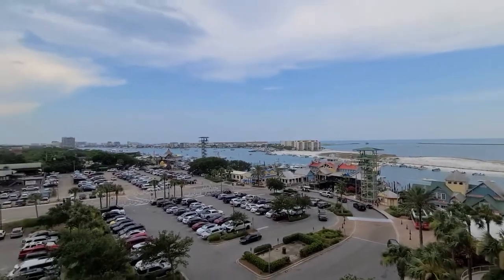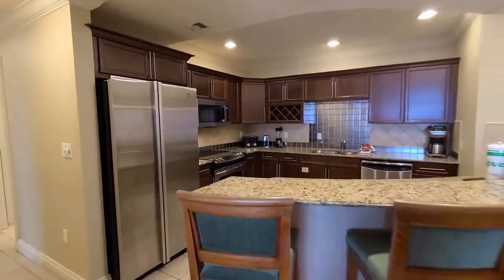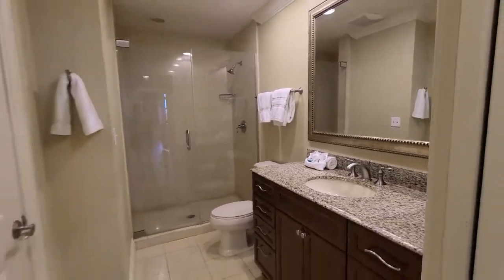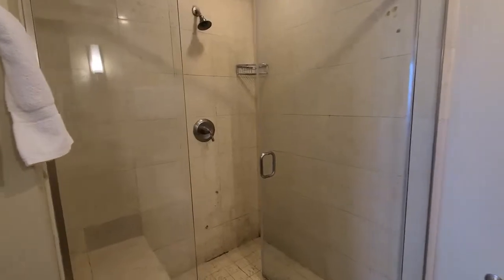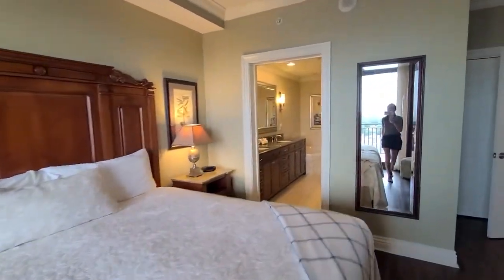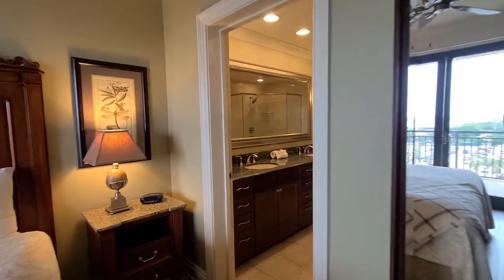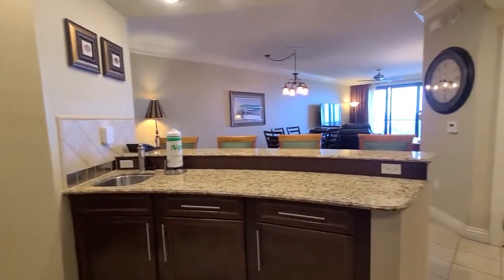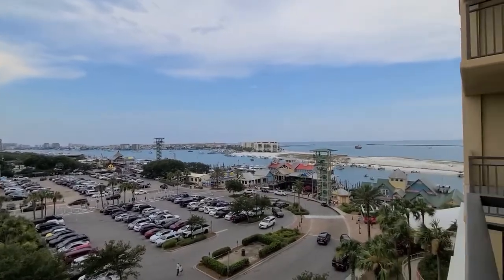10 Harbor Blvd Unit, E309, Destin, FL 32541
Condo for sale Destin, Florida. Offered at $899,000. Located in the heart of downtown Destin, directly on the Destin Harbor, this 3 bedroom 3 full bathroom unit offers views of the Harbor and Gulf with 2 separate covered balconies. Emerald Grande offers 24-hour security, a spa, community pool and jacuzzi, event space, its own restaurant, and a ferry to take you over to Emerald Grande's private beach! You'll enjoy a wide array of dining options just below the unit directly on the Harbor including world-famous AJ's just a few steps away, McGuire's Irish Pub directly across the street, and a plethora of shopping and well as a zipline! Convenient boat and jet ski rentals as well, for you to enjoy a wonderful day at Crab Island. Inside the unit, you'll find all the comforts of home. The open floor plan offers a dining area with seating for 6, a breakfast bar for 4 with granite countertops, and stainless steel appliances. All 3 bathrooms have spacious walk-in showers and the primary suite has a double granite vanity with a jetted tub and a private balcony to enjoy your morning coffee. This unit is being sold fully furnished and is the perfect investment opportunity for a vacation rental and to own your very own piece of paradise!